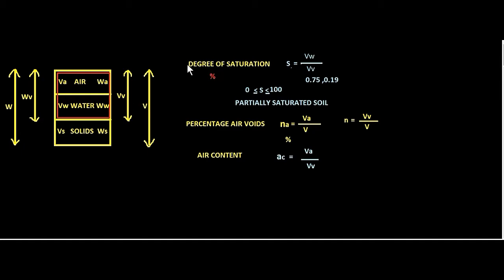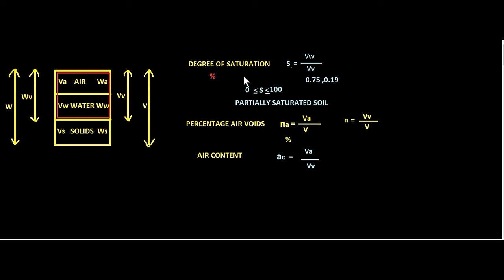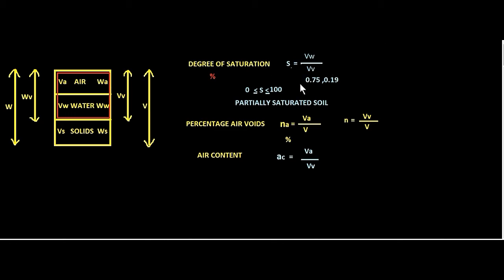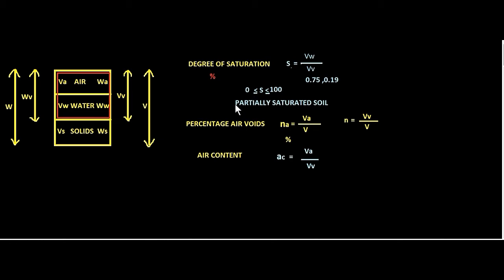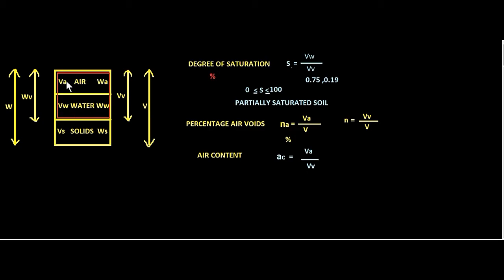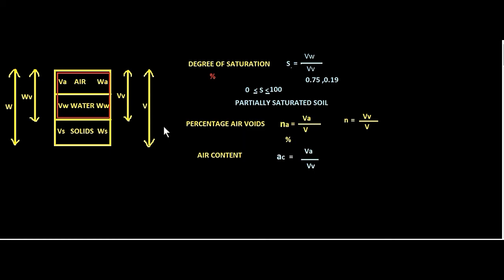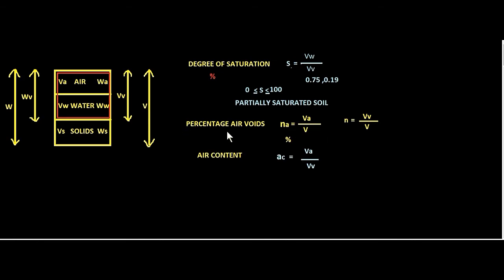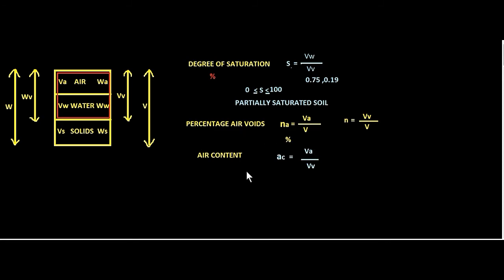Degree of saturation, Percentage air voids and Aircontent of soil in Soil Mechanics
Degree of Saturation, Percentage air voids and Aircontent of soil are explained thoroughly...any doubts are welcome in the comment section...